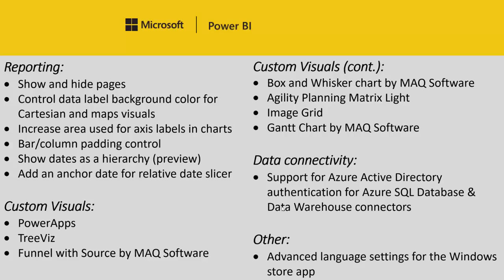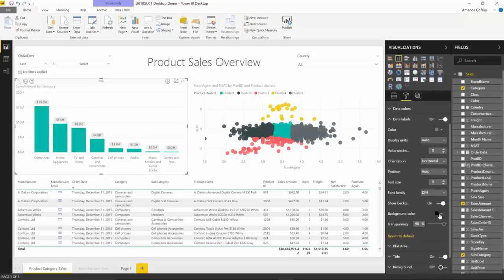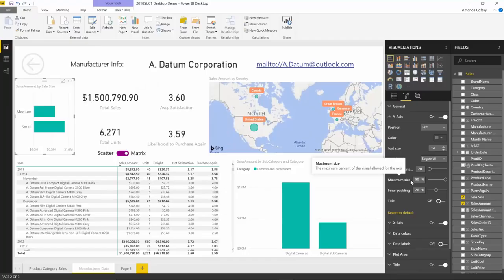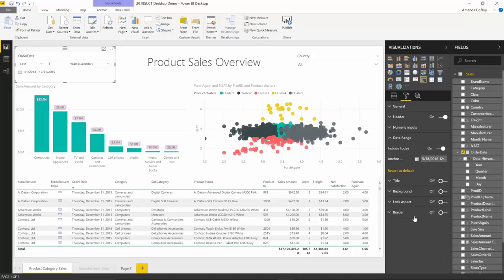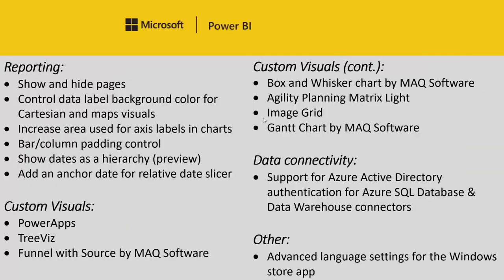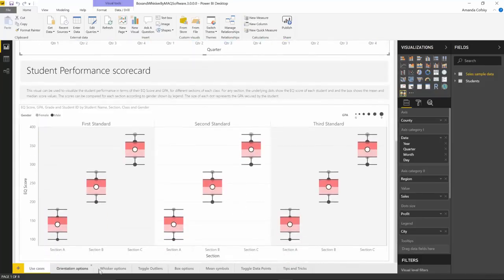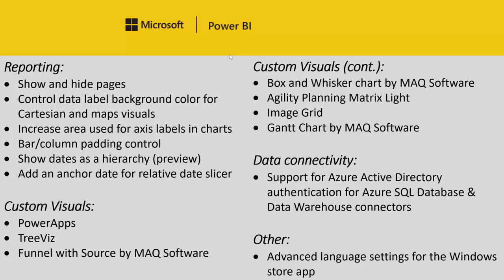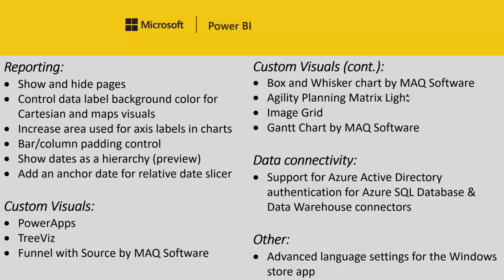MS PowerBI Desktop Update January 2018